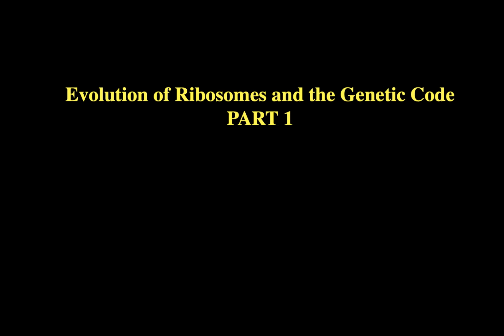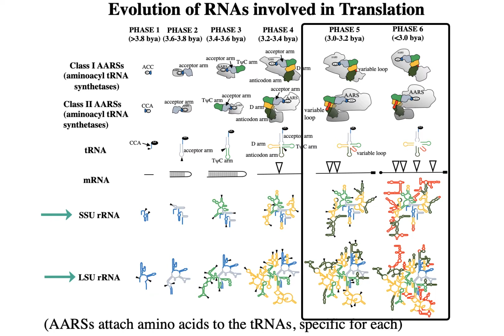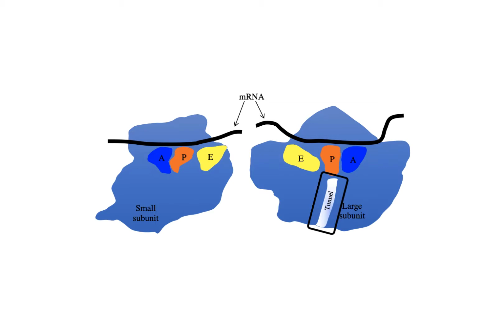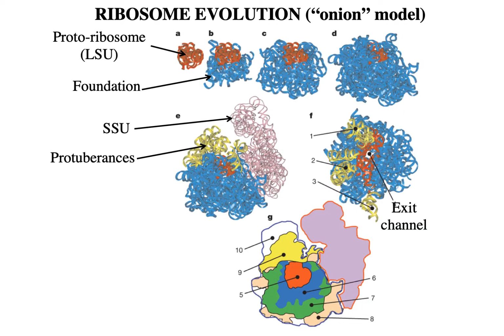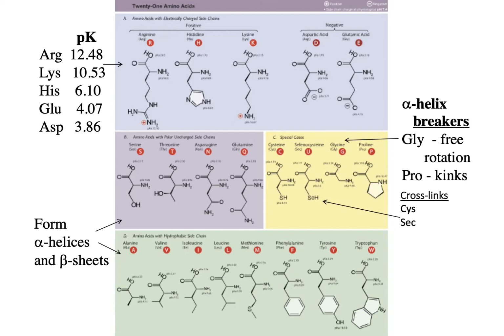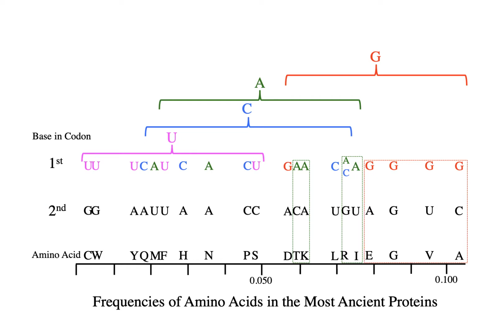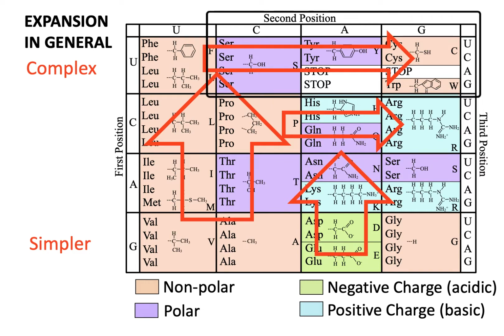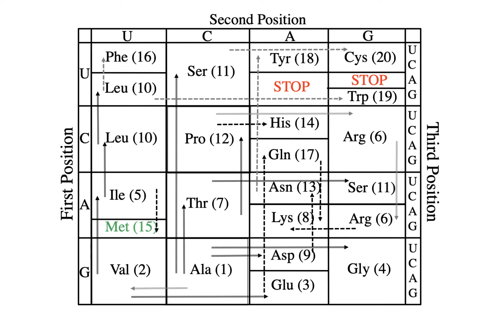Evolution of the Genetic Code 2021 PART 1